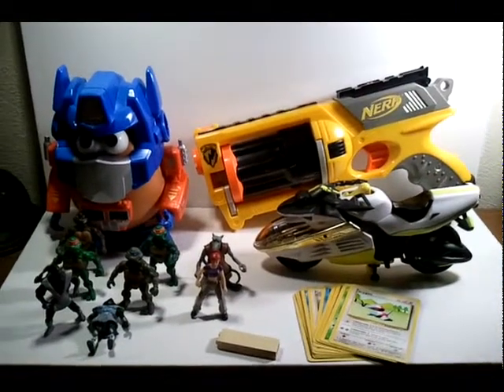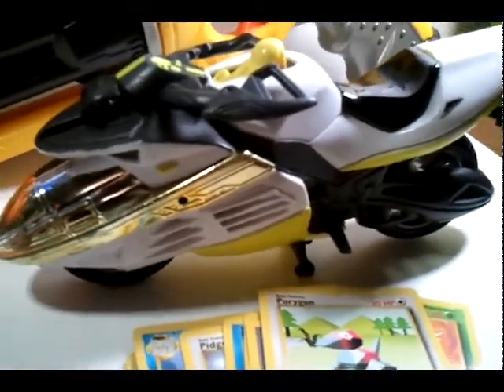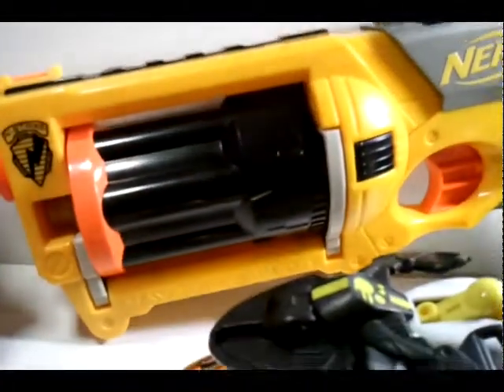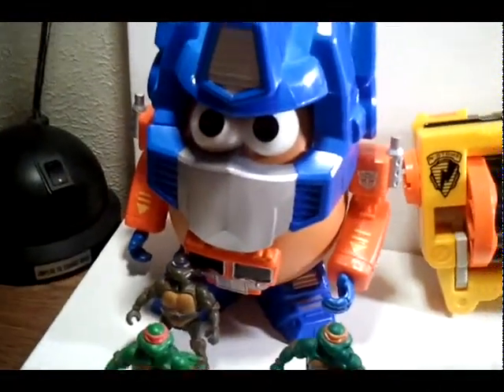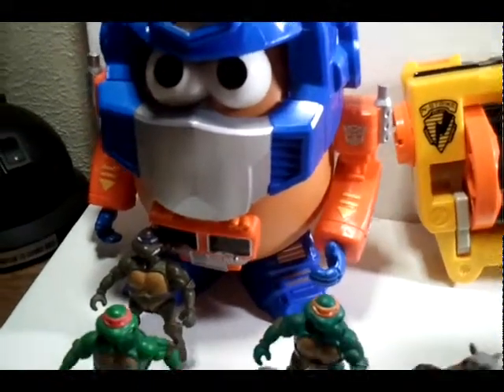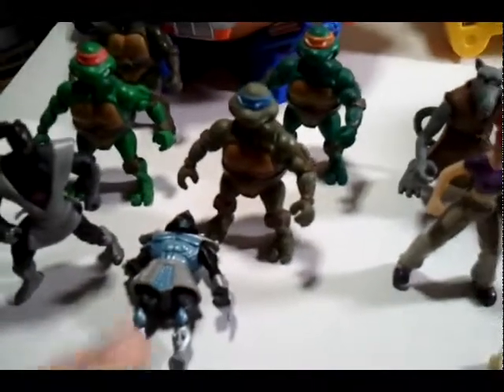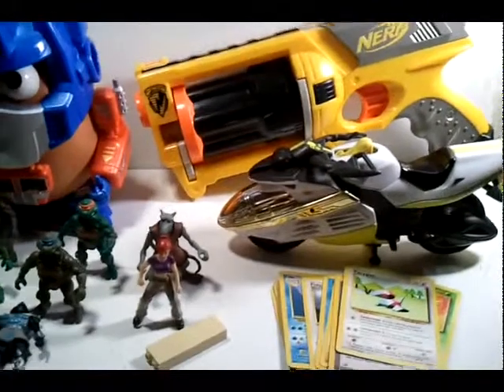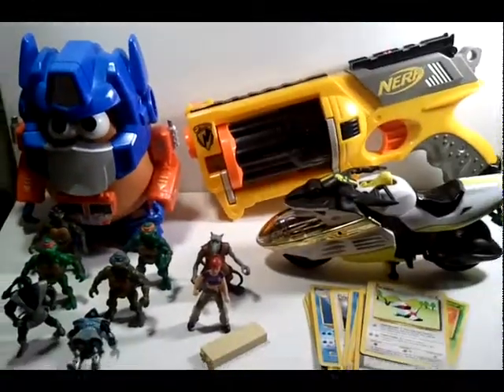Collections - Update: #12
And stay tunned for the upcoming special "Lucky 13".